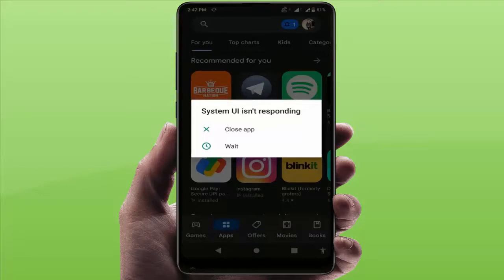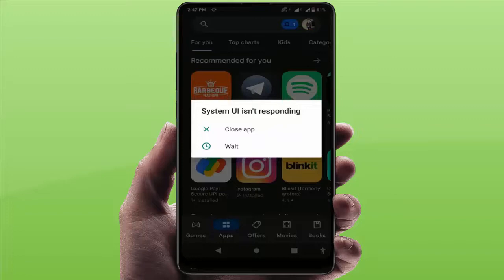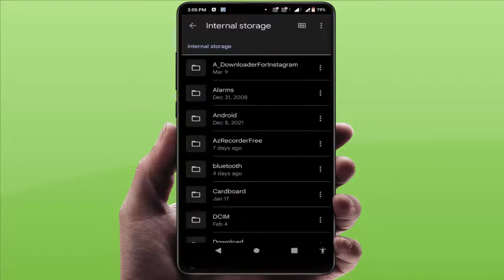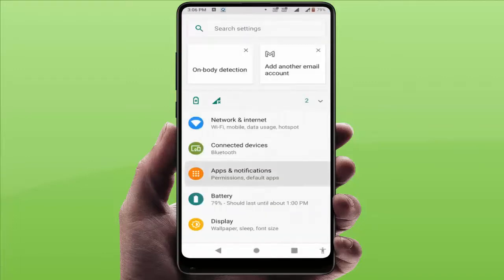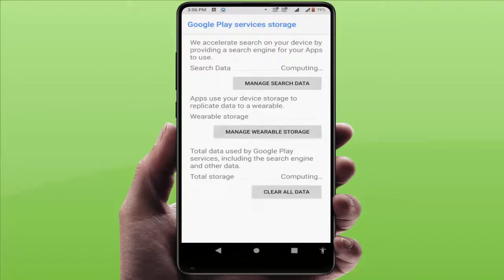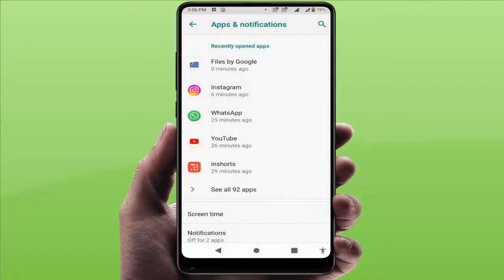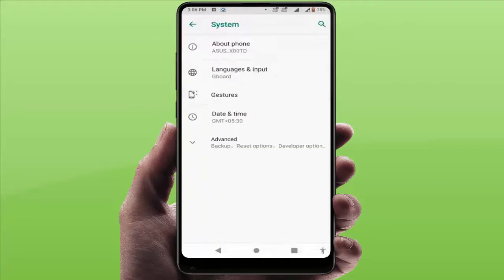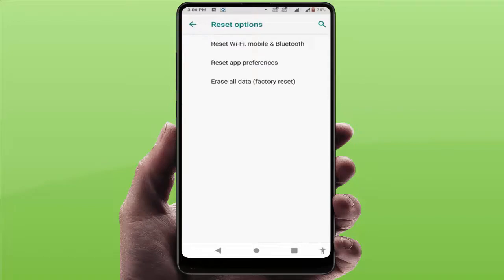How to Fix System UI Isn’t Responding Error in Android Device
On Android How to Fix System UI Isn’t Responding Error
How to Solve System UI is not Responding in Android